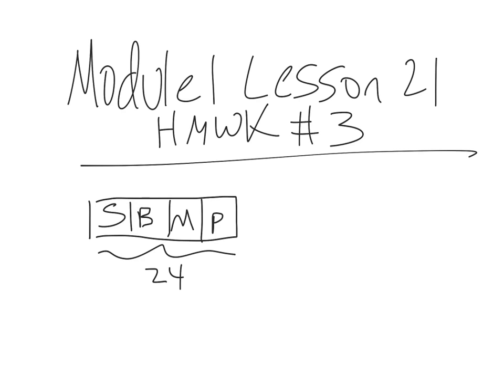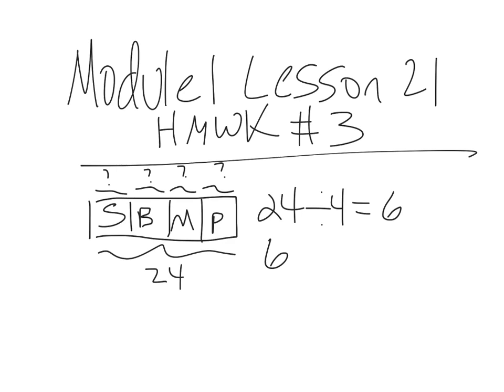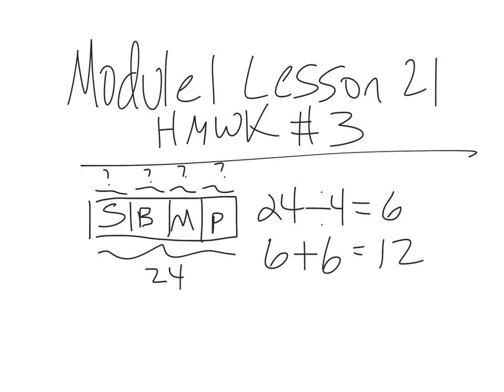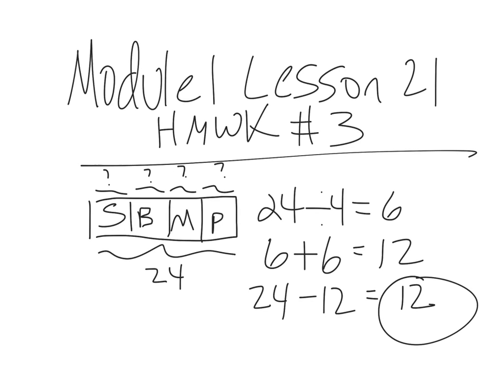module 1 lesson 21